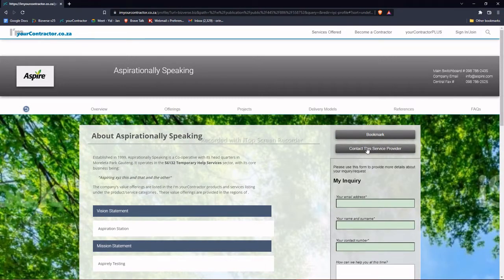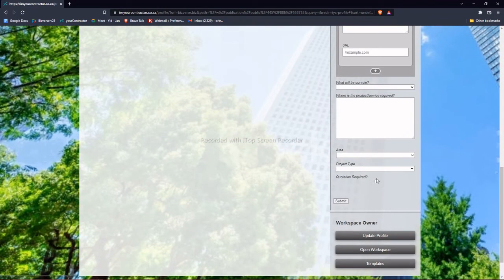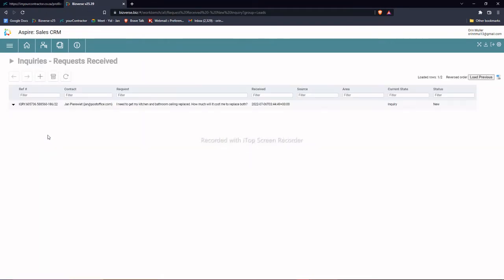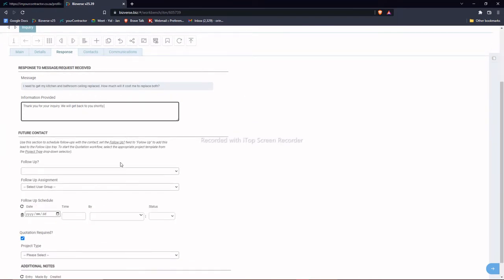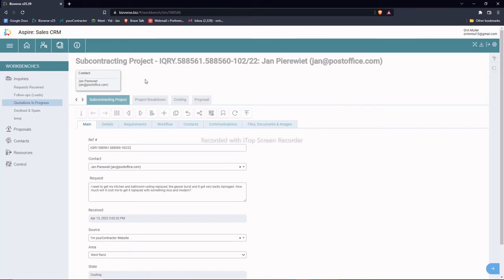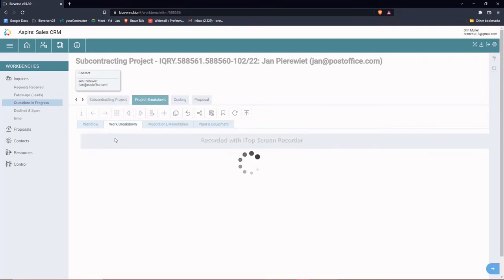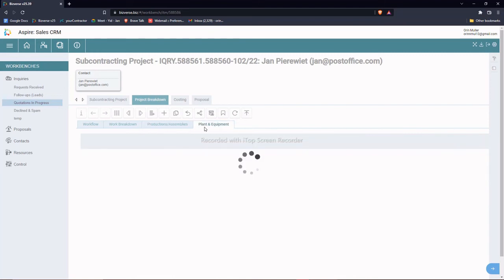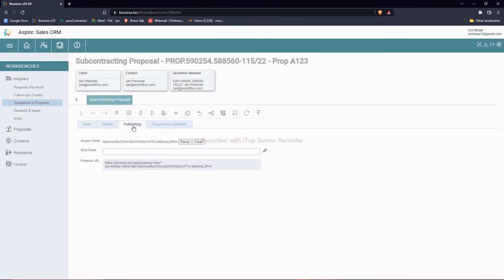Demo 1 Sales CRM Walkthrough Part 3